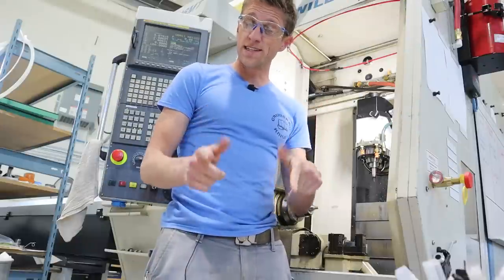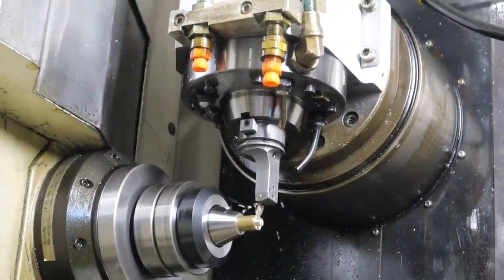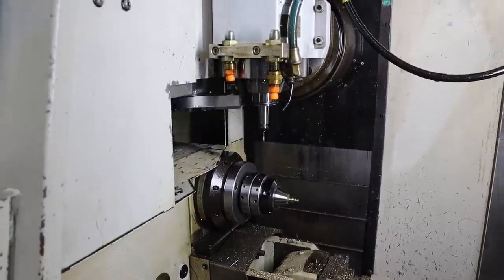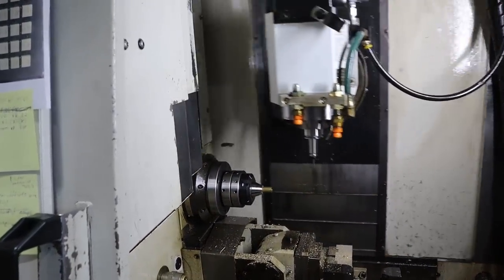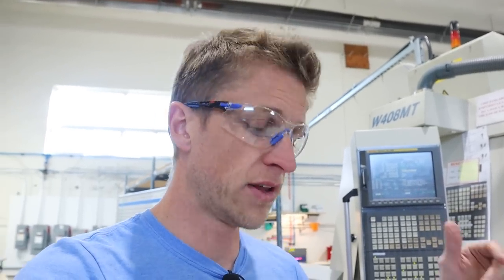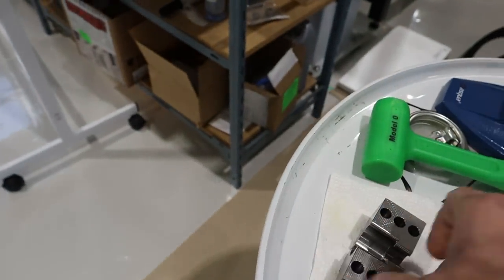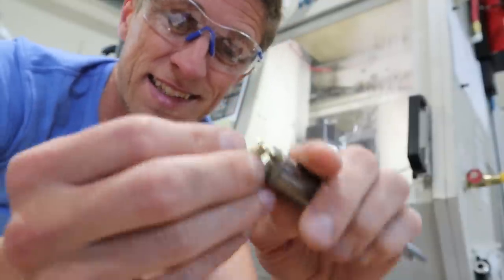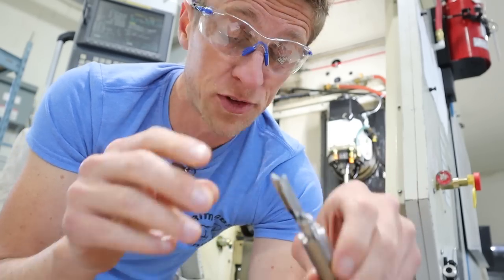Let's Make Some Custom Screws on our Willemin!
John goes over the process of machining a specific screw on the Willemin.